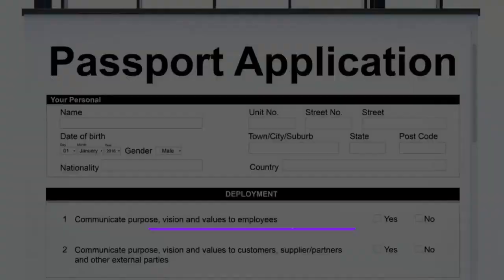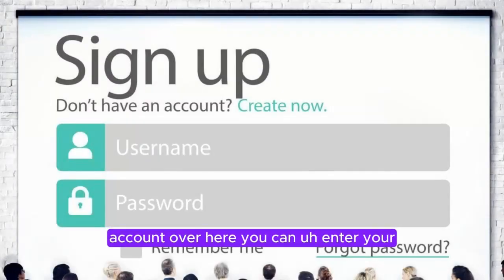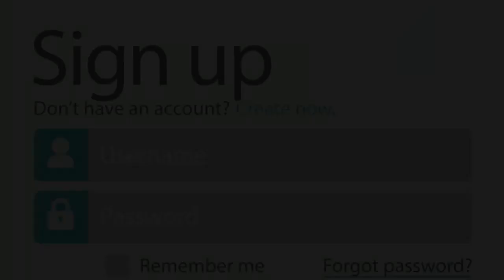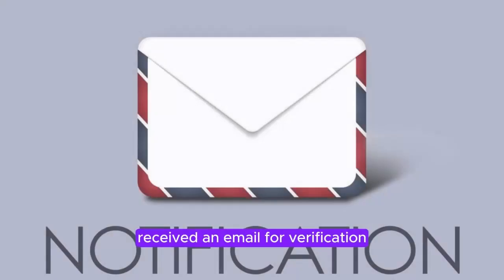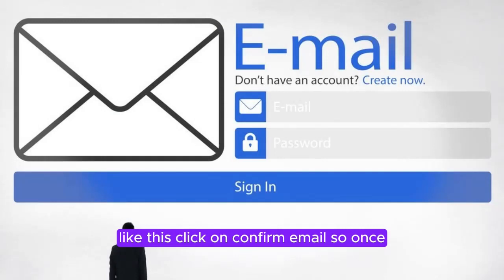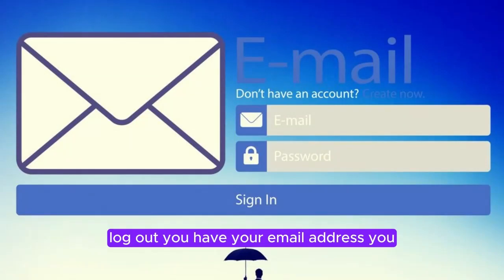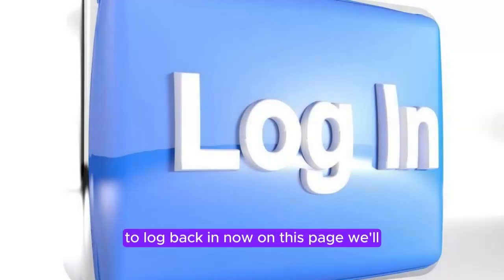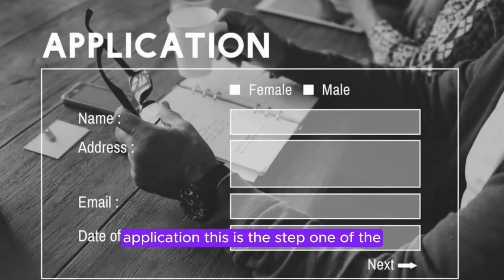Get France Visa and go 27 countries without visa | Online application France-Visas | Schengen Visa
Embarking on a European adventure in 2024? Navigating the process of obtaining a Schengen Visa has never been simpler with the convenience of online applications through France-Visas. Follow these steps to seamlessly complete your application:

The user-friendly interface provides comprehensive guidance throughout the process.

Determine Visa Type: Identify the appropriate Schengen Visa type based on your purpose of travel, whether it's tourism, business, or visiting family and friends. Ensure you understand the specific requirements associated with your chosen visa category.

Create an Account: Register on the France-Visas platform to create a personalized account. This account will serve as your gateway to completing the application, tracking its progress, and receiving updates.

Fill Out the Application Form: Provide accurate and detailed information in the online application form. Be prepared to input personal details, travel itinerary, accommodation arrangements, and other pertinent information required for visa processing.

Upload Supporting Documents: Gather and upload the necessary supporting documents to substantiate your visa application. These may include a valid passport, recent photographs, travel insurance, proof of accommodation, financial statements, and any additional documents specified for your visa category.

Pay the Visa Fee: Process the payment of the Schengen Visa fee through the secure online payment portal. Ensure timely payment to avoid delays in processing your application. Retain the payment confirmation for your records.

Submit Your Application: Review the completed application form and uploaded documents for accuracy and completeness. Once satisfied, submit your application through the France-Visas platform.

Track Application Status: Utilize the tracking facility on the France-Visas website to monitor the status of your visa application. Receive notifications regarding any updates or additional requirements.

Receive Visa Approval: Upon successful processing of your application, receive confirmation of your Schengen Visa approval. Collect your stamped passport from the designated VAC or consulate and embark on your European journey with confidence.

how to apply schengen visa 2024
process to apply schengen visa
how to apply for a schengen visa apply for schengen visa online
how to fill schengen visa application form 2024
how to apply for a schengen visa in the us
how to apply schengen visa from uk online
how to apply for a schengen visa from the uk
how to apply for schengen visa for Germany
where to apply schengen visa
apply schengen visa from Canada
schengen visa for green card holders
visit visa